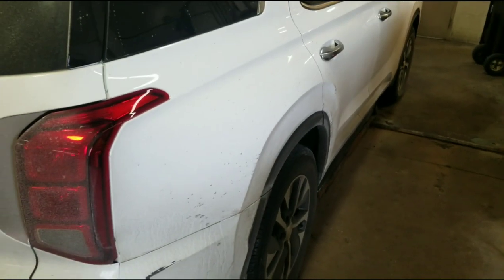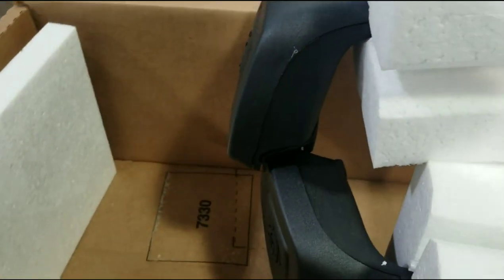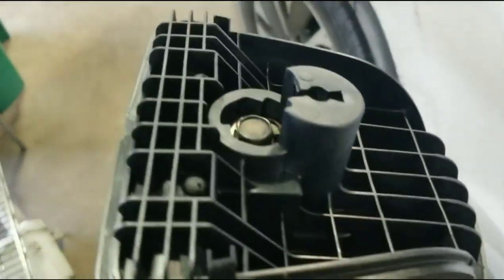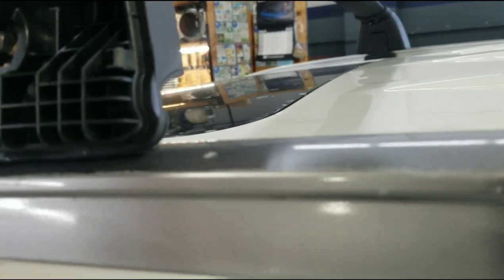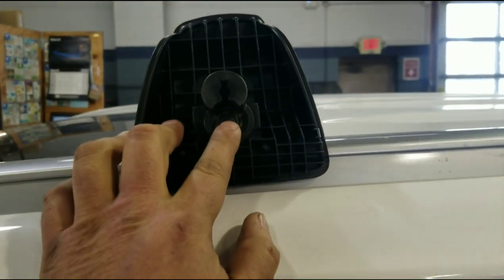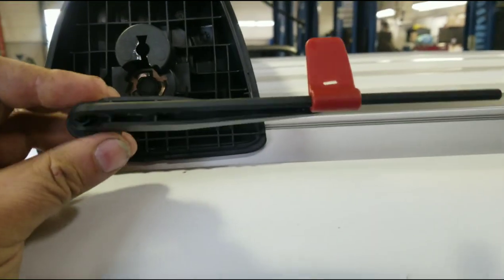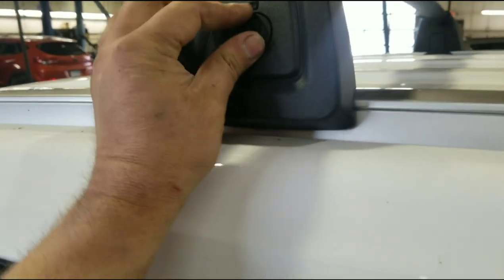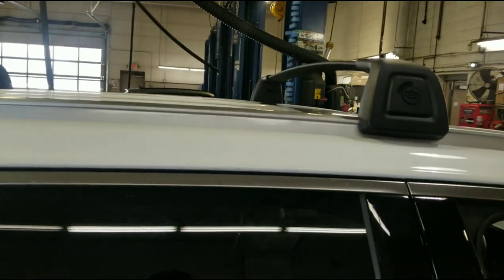2022 Hyundai palisade crossbar install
installing the crossbars on a 2022 Hyundai palisade.  accessories.
part S8F21 AU001